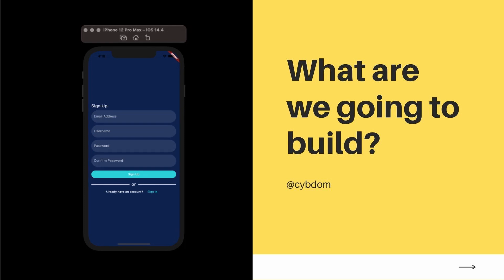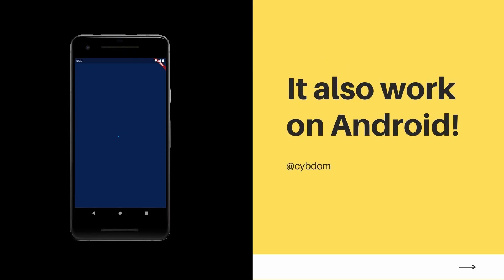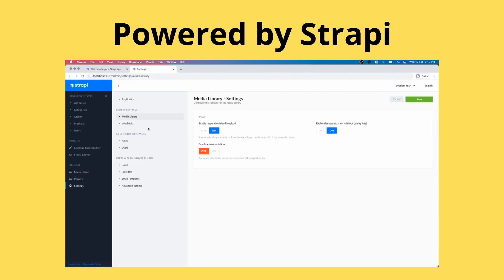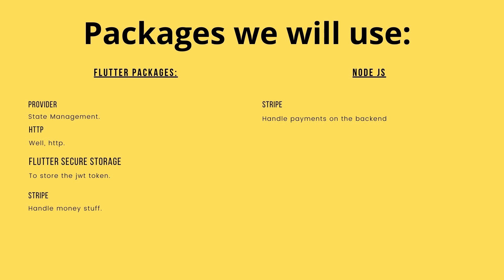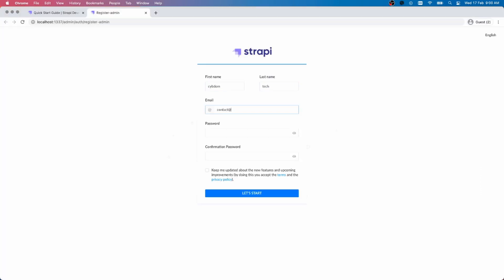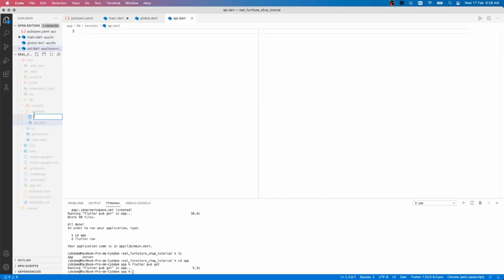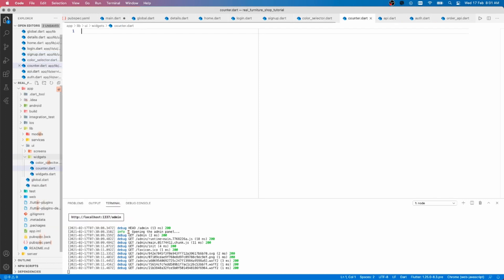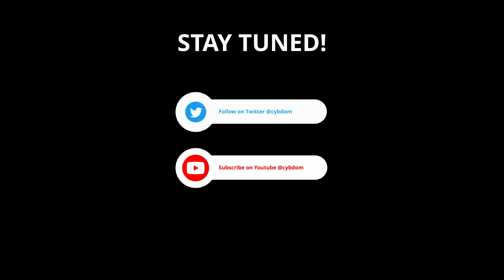Flutter Tutorial E-Commerce App Using Strapi CMS - 1